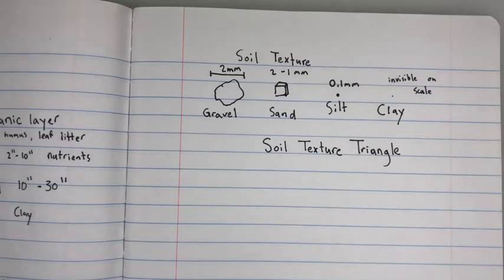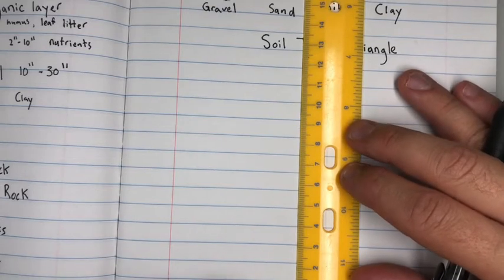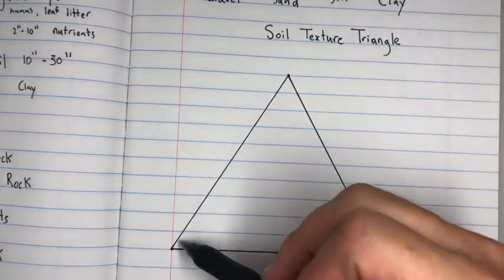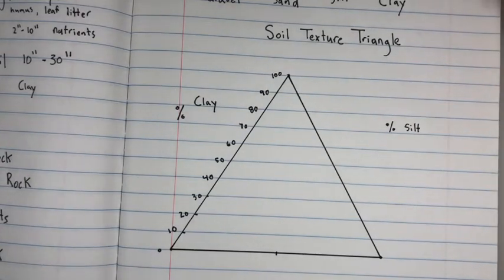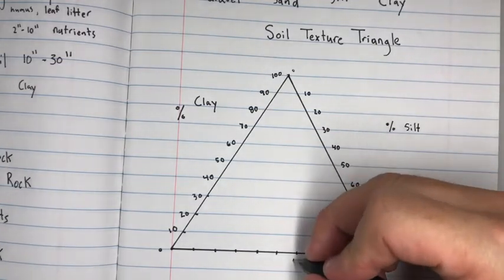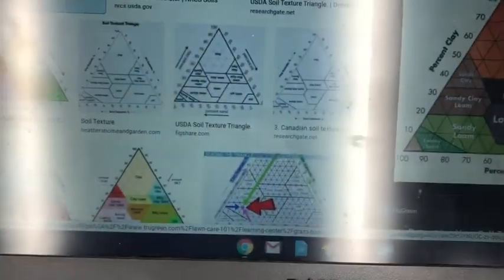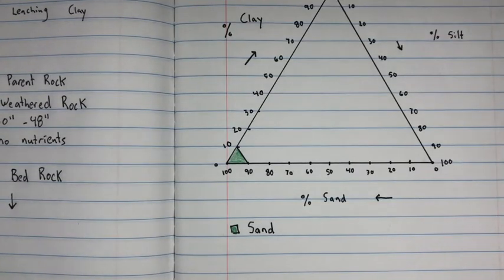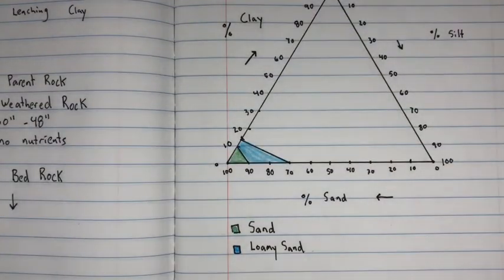Soil Notes Part 2